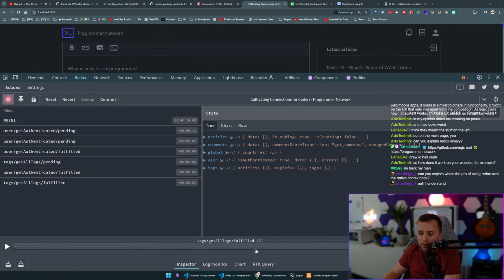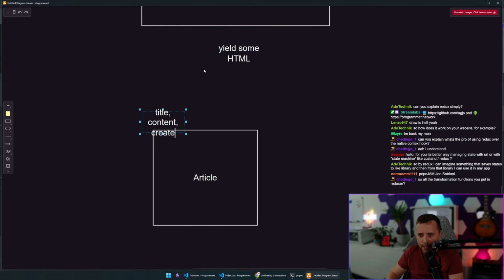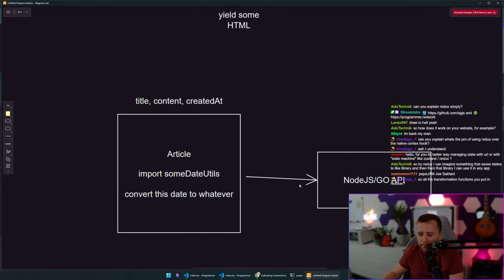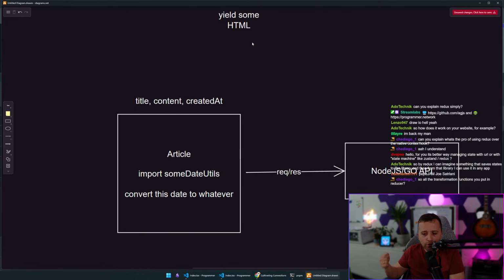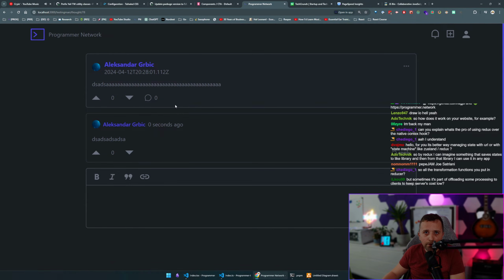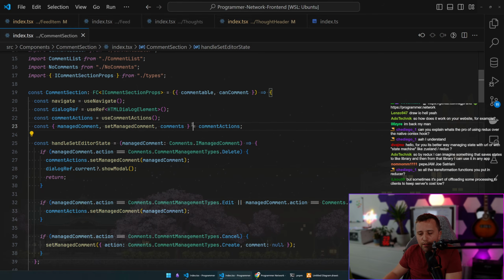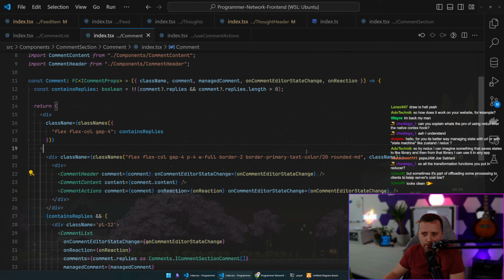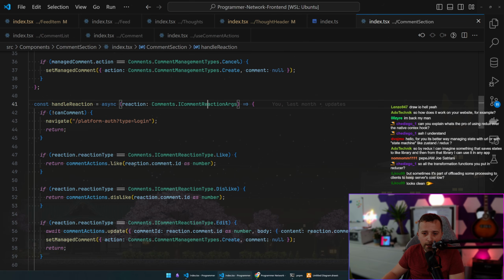What is the difference between Context API and Redux RTK?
What is the difference between Redux and React's Context API? Are they mutually exclusive and when should we use one or the other? What are the best practices when writing React Components, and how do you deal with state?